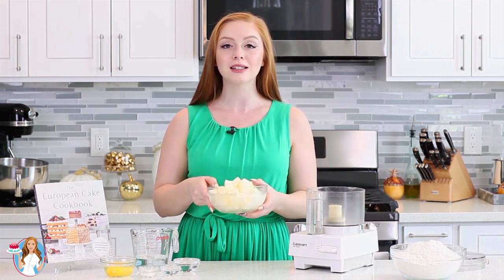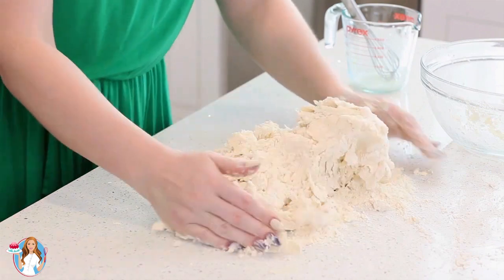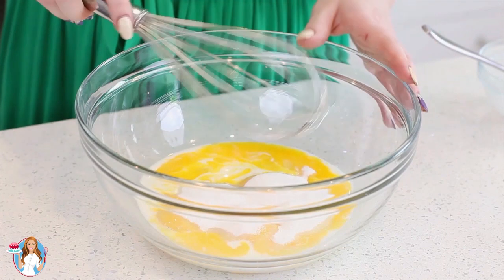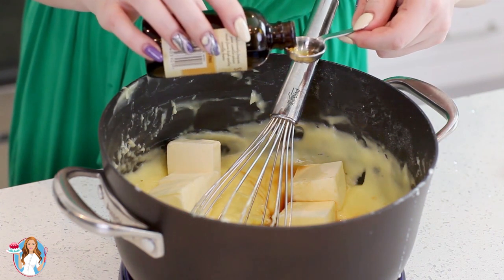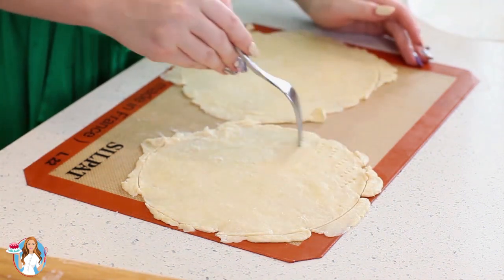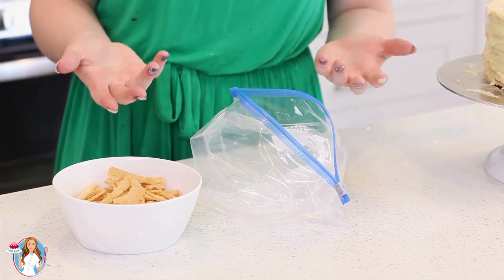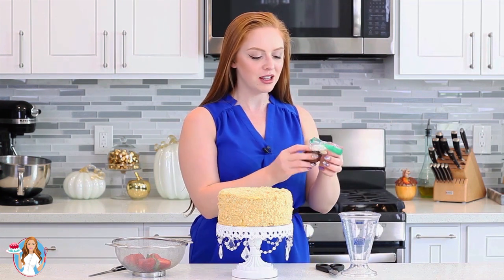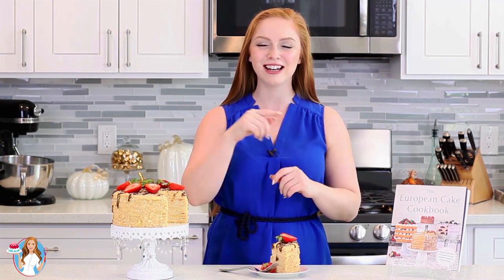Classic Torte Napoleon - The Best Recipe! With Homemade Custard Filling!!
The BEST recipe for the famous Torte Napoleon! Made with 12 layers of buttery, flaky puff pastry and creamy vanilla custard! Perfect for any occasion!